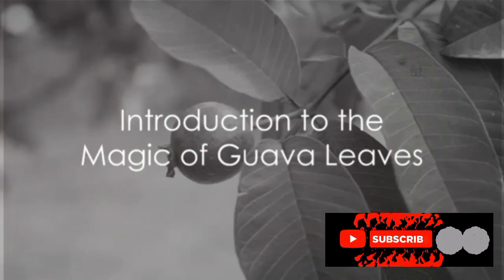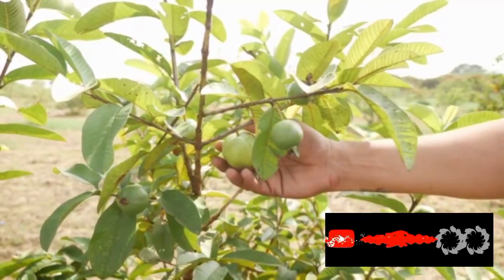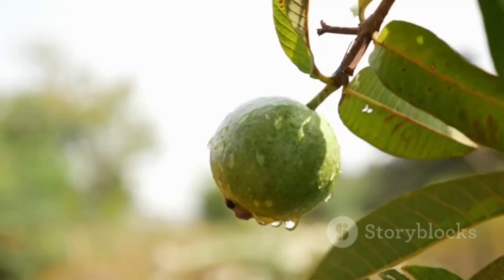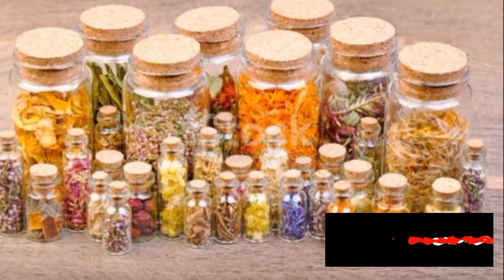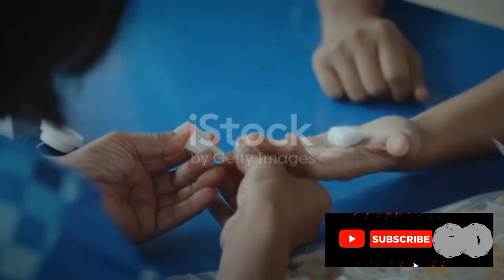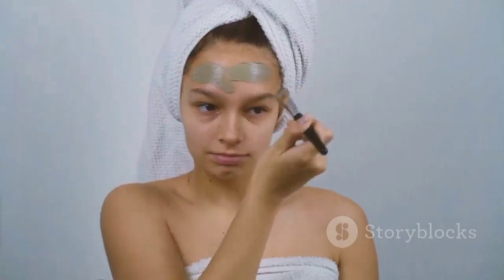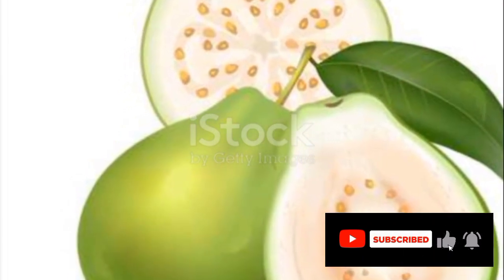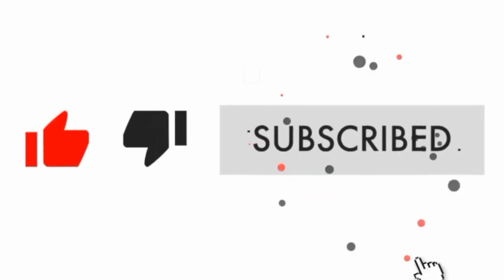Soak Guava Leaves In ACup Of Hot Water AndDrink To Cure These Diseases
To Cure These Diseases,
Soak Guava Leaves In A
Cup Of Hot Water And
Drink

Guava is a tropical normal thing made in
different tropical and subtropical region. It
is viewed as a mind blowing normal thing as
it gives several clinical advantages.

In any case, did you comprehend that it leaves are important for your flourishing
too?
Guava leaves ought not be disregarded for
its boundless clinical advantages.
In this post, I will let you know the most
ideal way to drench Guava leaves in a few
foaming water to fix a few clinical issues.
Status METHOD:
1. Get some Guava leaves
2. Wash it well without a doubt
3. Ingest some high temp water. Hang on
for explicit minutes, by then drink.

1. It can help with weight decline.
2. They help to lessen the impacts of diabetes.
3. It assists with subdueing gastrointestinal İsSues.
4. It assists with battling disease.
5. It assists with quieting oral injuries,
mixed gums, or fragile toothaches.
6. It assists with recuperating infection.
7. It helps in diminishing skin break out.
8. It assists with upsetting going
uncovered.
9. It assists with negative creating signs.
10. It assists with keeping your cerebrum
Sound.
11. It helps in controlling your blood
pressure(BP)
12. It assists with working on visual acumen

Title: "Unlock Nature's Healing: Guava Leaf Tea for Disease Cure! 🍵💪"

Title: "Guava Leaf Tea: The Ultimate Health Hack to Crush Diseases! 🍵💥"

Title: "Revolutionize Your Health: Guava Leaf Tea's Secret to Beating Diseases! 🍃🌿"

 "Embark on a journey to better health with the incredible power of guava leaf tea! By simply soaking guava leaves in hot water and drinking the infused brew, you can unlock a treasure trove of health benefits. Say goodbye to common ailments like diarrhea, dengue fever, and diabetes, as guava leaves work their magic to strengthen your immune system and improve overall well-being. Watch now to discover the natural remedy that's changing lives worldwide!"

"Discover the powerful remedy for various ailments with guava leaf tea! Learn how soaking guava leaves in hot water can effectively combat diseases and boost your overall health. From soothing stomach issues to strengthening the immune system, this natural elixir holds incredible potential. Watch now to unveil the secrets of guava leaf tea and embark on a journey towards holistic wellness!"
"Join the health revolution! Dive into the world of guava leaf tea and witness its extraordinary power in curing diseases. From viral infections to digestive troubles, guava leaves brewed in hot water offer a potent solution backed by nature's wisdom. Unleash your body's potential and embrace vitality like never before. Don't miss out on this game-changing remedy – watch now and take control of your health journey!"